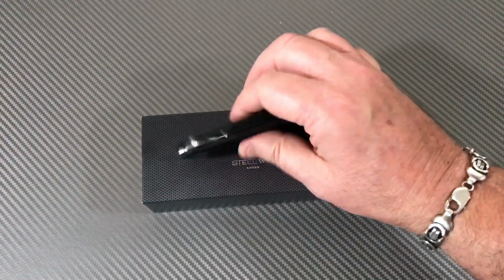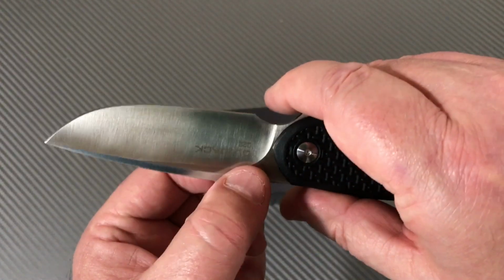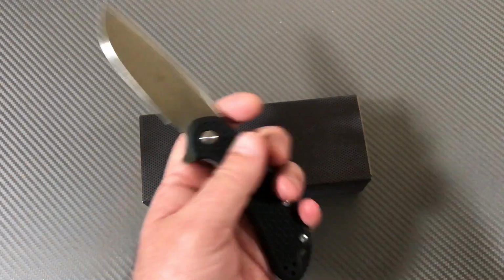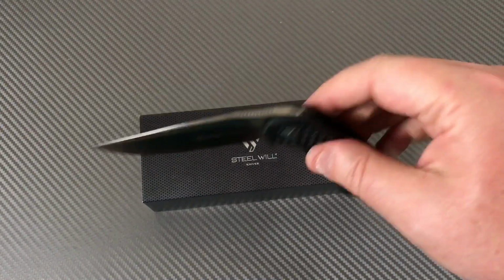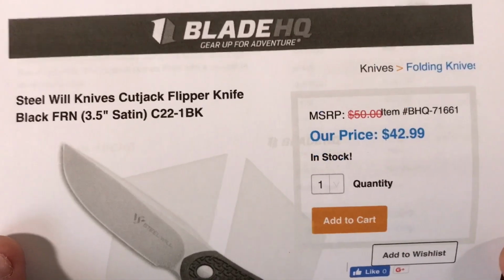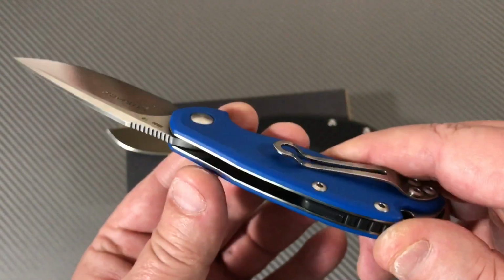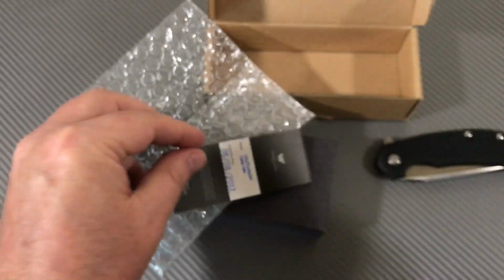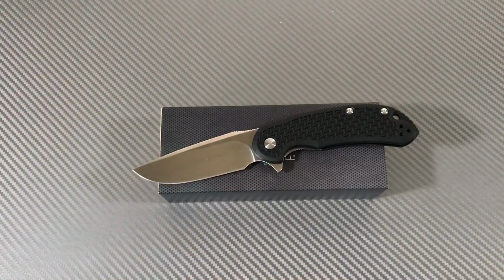Steel Will Cutjack knife model C22 with D2 blade steel-pivot on washers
Steel Will Cutjack knife model C22 with D2 blade steel made in China Runs on washers,not bearings.